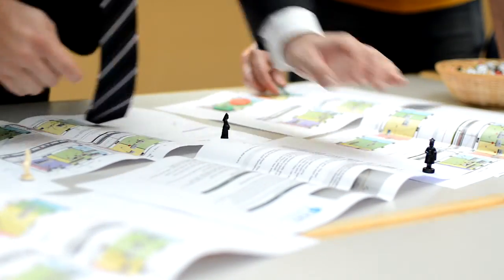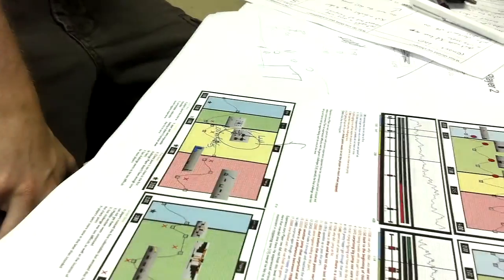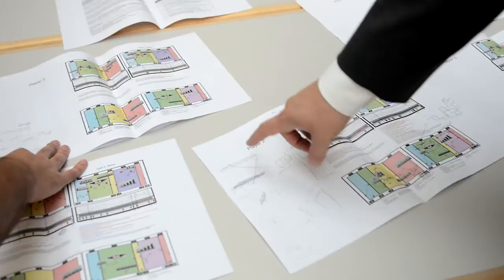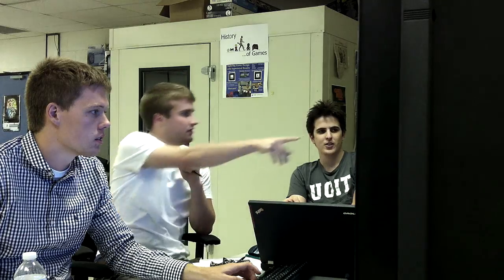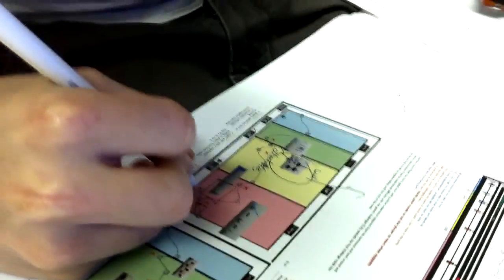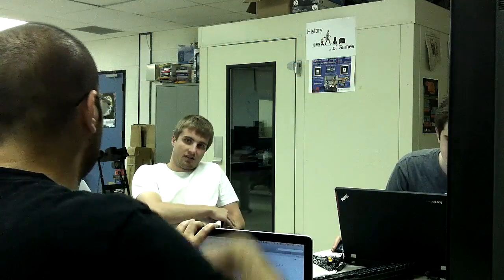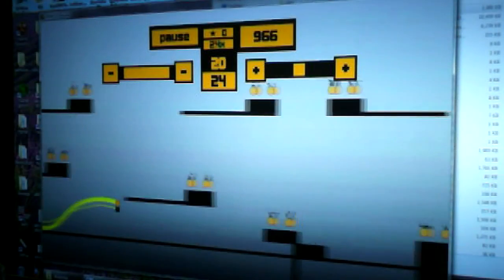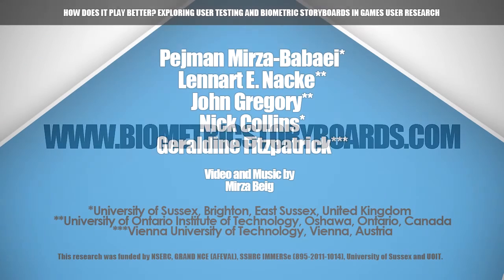CHI 2013: User Testing and Biometric Storyboards in Games User Research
Improving game design is a hard task. Few methods are available in games user research (GUR) to test formally how game designs work for players. In particular, the usefulness of user tests (UTs) for game designers has not been fully studied in the CHI community. We propose a novel GUR method called Biometric Storyboards (BioSt) and present a study demonstrating how a Classic UT and a BioSt UT both help designers create a better gameplay experience.